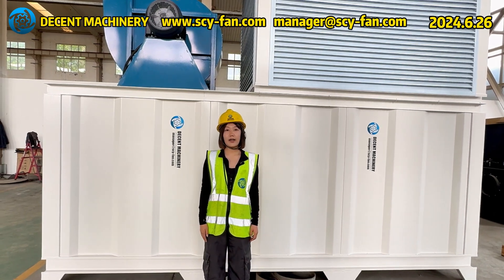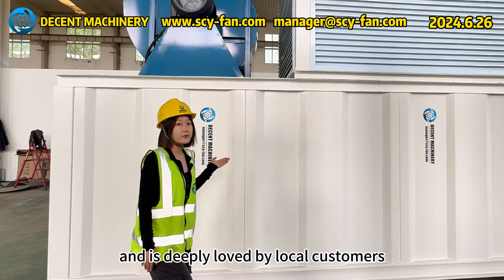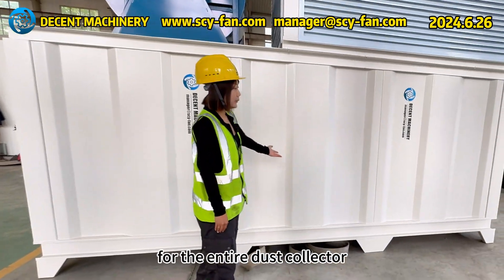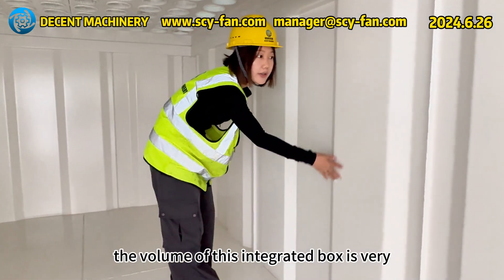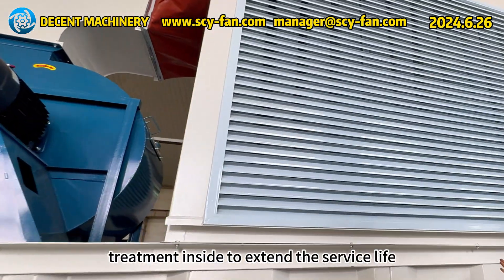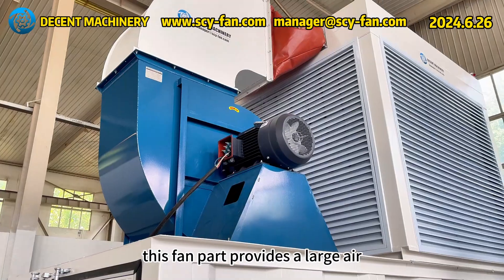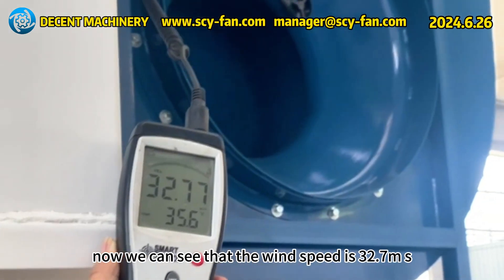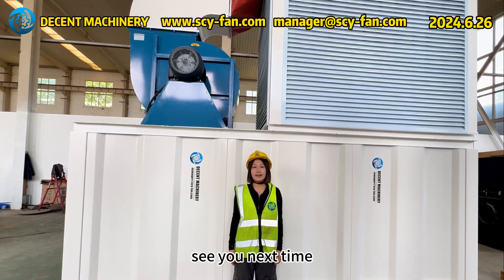On-Site Inspection: Witnessing the Quality of Decent Machinery Woodworking Dust Collectors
Join us for an on-site inspection as Decent Machinery employees verify the quality of our woodworking dust collectors. See firsthand the rigorous quality checks and the superior craftsmanship that define our equipment. Learn how our dust collectors enhance operational efficiency and maintain clean work environments. For more information about our products and services, visit the Decent Machinery